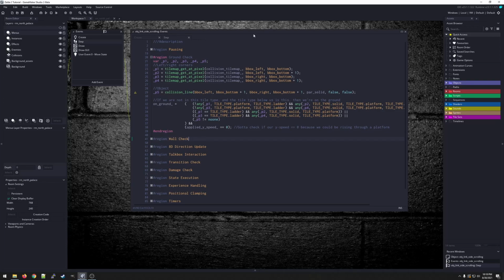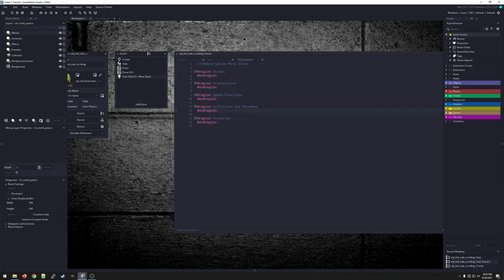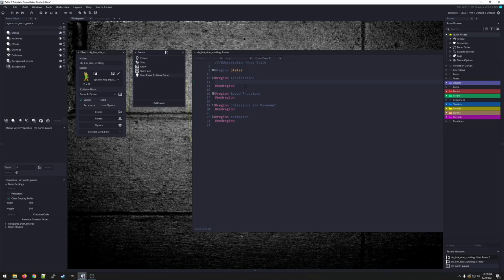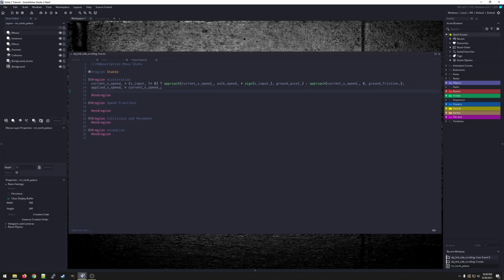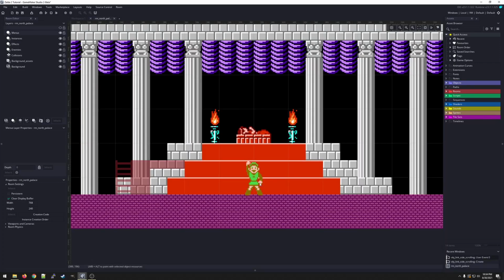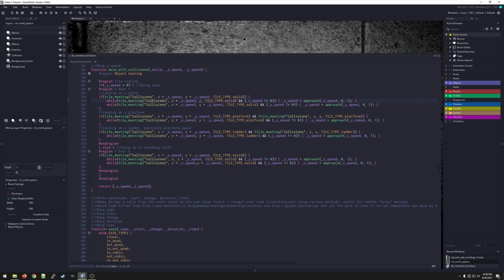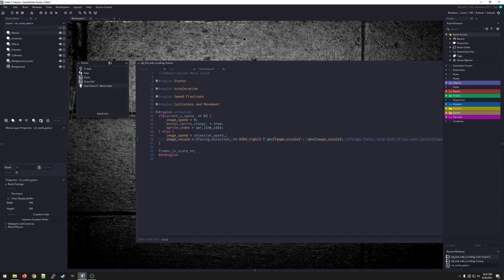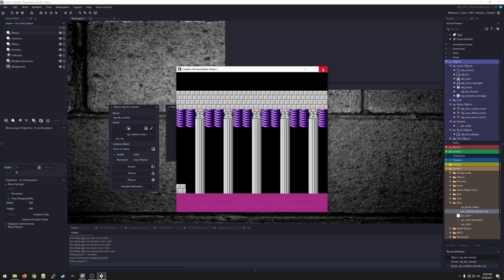Movement State | NESGameMaker (Zelda II, Part 11)